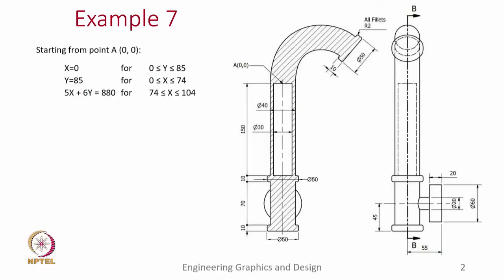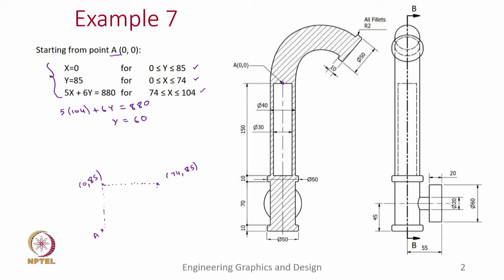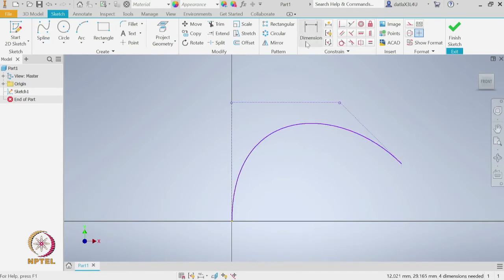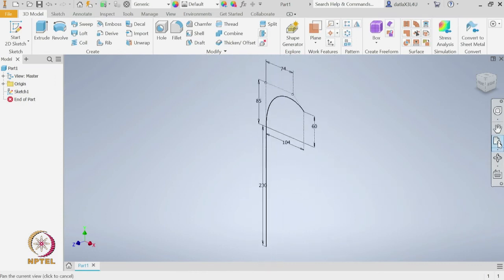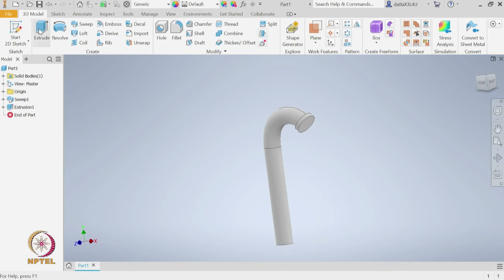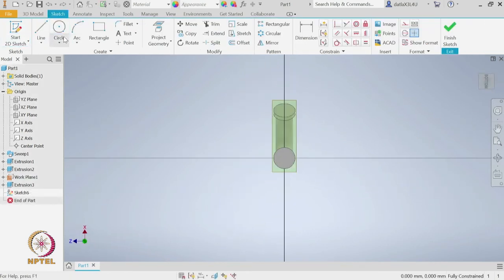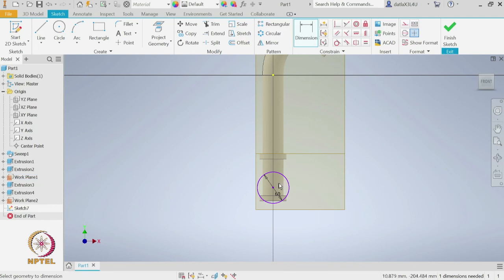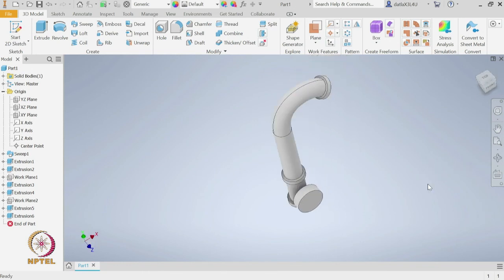W10 L3 Example 7